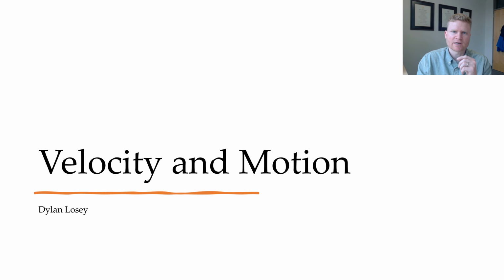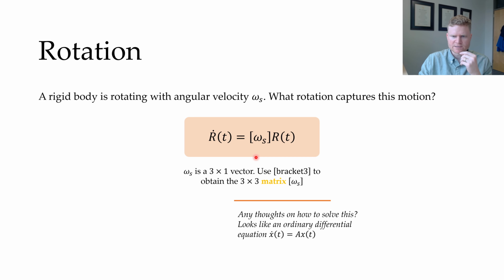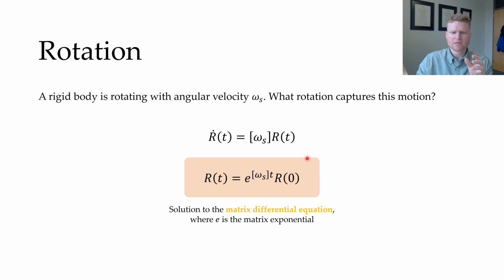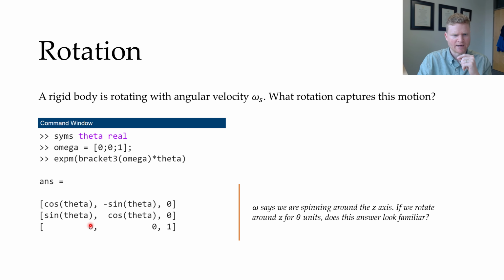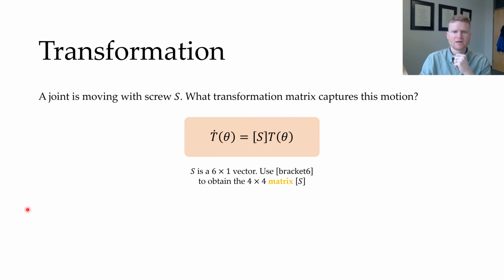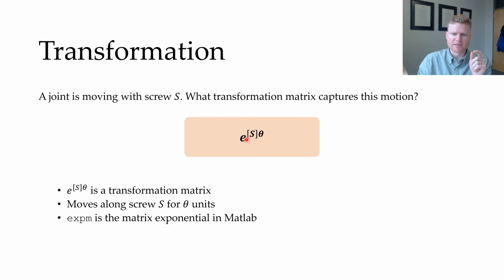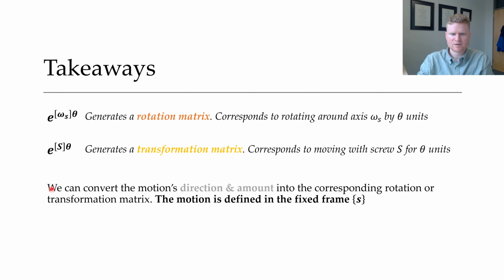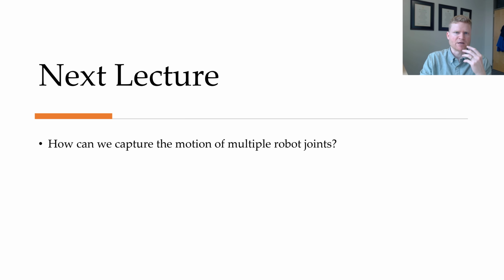Velocity and Motion | Intro to Robotics [Lecture 7]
In this Intro to Robotics lecture, we explore rigid body motion, focusing on how to convert from angular velocities to rotation matrices and from screws to transformation matrices.

Learning objectives: How do we convert from angular velocities to rotation matrices? How do we go from screws to transformation matrices?

Chapters:
0:00 Intro & Motivating Video
1:03 Angular Velocities to Rotation Matrices
5:53 Screws to Transformation Matrices
9:23 Takeaways